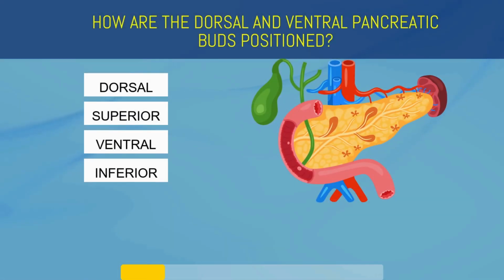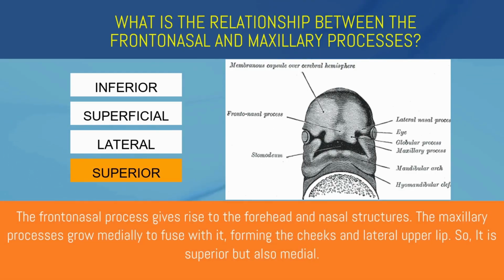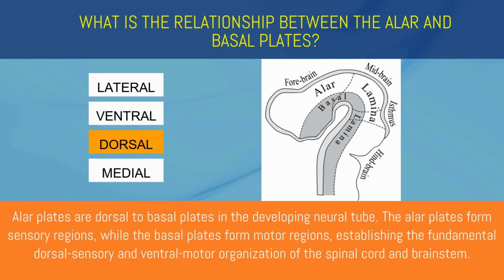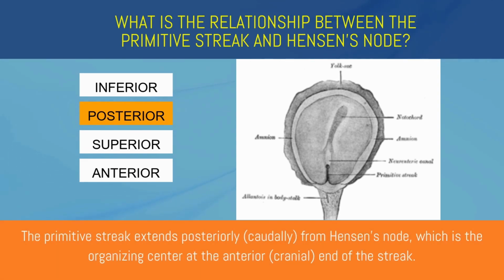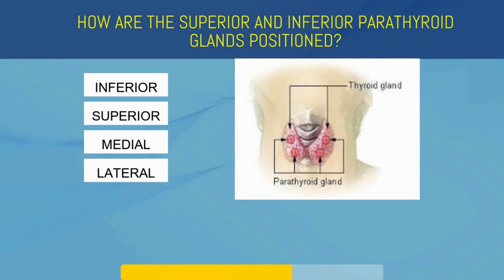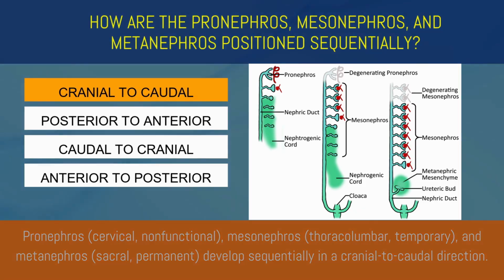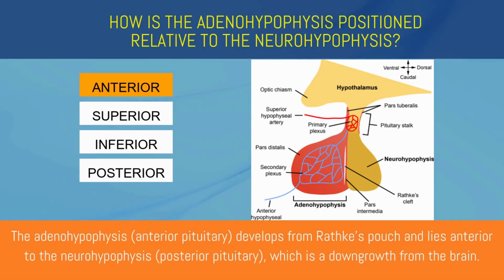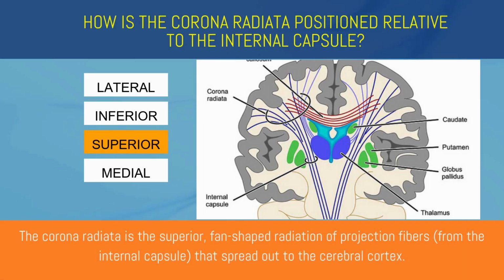Embryology's Directional Terms QUIZ (Advanced Anatomy)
Embryological Frame of Reference: An Analysis of Intrinsic Topographical Axes
Designed for USMLE Step 1 Embryology review.

Directional terminology in embryology is not a simple transposition of adult anatomical planes but a system defined by the intrinsic axes of the embryonic disc, which persist as the fundamental architectural blueprint for the organism. Unlike the variable clinical terminology based on gravity-dependent posture, embryological directions are fixed to the Cartesian axes established during gastrulation with the formation of the primitive streak.

1. The Fundamental Axes:
    Rostral (Cranial) ↔ Caudal: This is the primary longitudinal axis. "Rostral" refers to the future head region (toward the rostral end of the neural tube), while "caudal" refers to the future tail or sacral region. It corresponds roughly to the adult superior-inferior axis but is *not* synonymous, as significant flexion (cephalic, cervical, and pontine flexures) distorts this straight line during development.
    Dorsal ↔ Ventral: Defined relative to the neural tube and notochord. The side adjacent to the neural tube is **dorsal**; the side adjacent to the notochord and yolk sac is **ventral**. In the developed CNS, "dorsal" often equates to posterior (in the spinal cord) or superior (in the forebrain), while "ventral" equates to anterior (in the spinal cord) or inferior (in the forebrain).
    Medial ↔ Lateral: Remains consistent with adult usage, denoting proximity to or distance from the median plane (midsagittal plane), which is the plane of bilateral symmetry running along the rostrocaudal axis.

2.  Application and Complexity:
    This system creates apparent paradoxes when mapped onto adult anatomy. For example:
    *   The **anterior** pituitary (adenohypophysis) is **rostral** to the posterior pituitary.
    *   The **dorsal** root ganglia are **posterior** in the adult spinal cord, but the **dorsal** thalamus is largely **superior** and **posterior** within the diencephalon.
    *   The alar plate (sensory) is **dorsolateral** to the basal plate (motor) in the neural tube, but in the adult spinal cord, the dorsal horns (alar derivative) are **posterolateral** to the ventral horns (basal derivative).

3.  Specific Developmental Structures:
    *   **Pre- and Post-axial Borders:** In limb buds, the **pre-axial border** is the cranial margin (radial side in upper limb, tibial side in lower limb). The **post-axial border** is the caudal margin (ulnar/fibular sides). This terminology is strictly tied to the initial limb bud orientation before rotation.
    *   **Proximal ↔ Distal:** Used exclusively in the context of branching structures or linear outgrowths (e.g., limb buds, ureteric bud, bronchial tree), denoting relative distance from the point of origin on the body axis or parent structure.

Understanding this fixed embryological coordinate system is essential for predicting the adult location and relationships of derivatives, interpreting congenital malformations (e.g., dorsalization/ventralization defects in neural tube patterning), and tracing the migration of cell populations (e.g., neural crest cells from dorsal neural tube). It reveals the deep homology of structures that may appear topographically dissimilar in the mature organism.

1. PURPOSE: This material is created for educational study purposes only. It does NOT constitute medical advice, diagnosis, or treatment recommendations.
2. SOURCES: Content is developed using publicly available online information and AI-assisted research tools. Medical knowledge is constantly evolving.
3. No guarantees of accuracy or completeness are provided.
4. USER RESPONSIBILITY:
5. LIABILITY: Use this educational material at your own discretion. The creator assumes no liability for any consequences resulting from the use of this content.